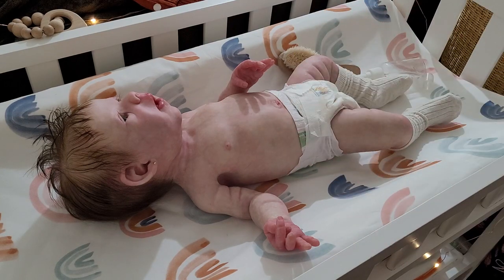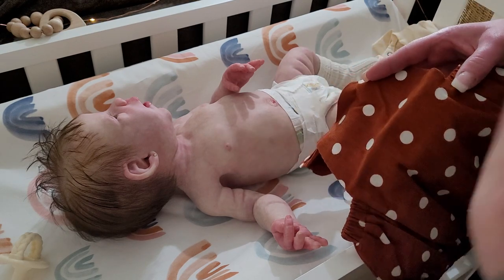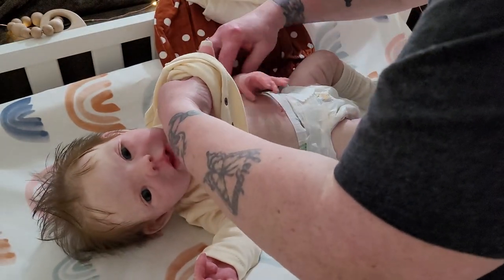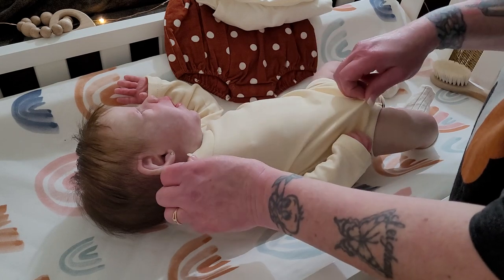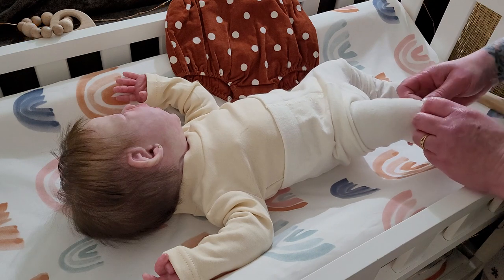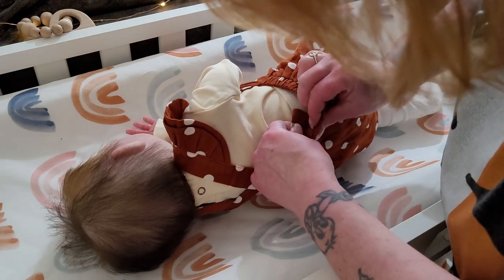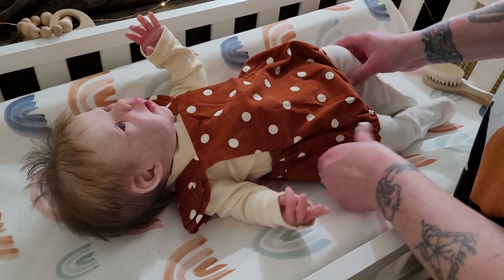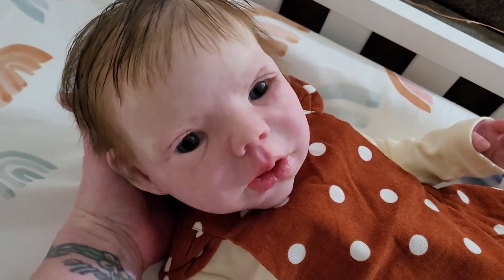Let's try this outfit combo changing silicone baby girl Bindi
Trying a new outfit combo! Changing "Bindi" my full bodied silicone baby girl Willow Awake by Claire Taylor Dolls

Baby clothing by Jacadi Paris
L'oved Baby & tights by H&M
Shoes were a European import

🧚🏼‍♀️BECOME AN EXCLUSIVE MEMBER OF MY CHANNEL! JOIN THE PIXIE SQUAD TODAY! LINK BELOW 🧚‍♂️